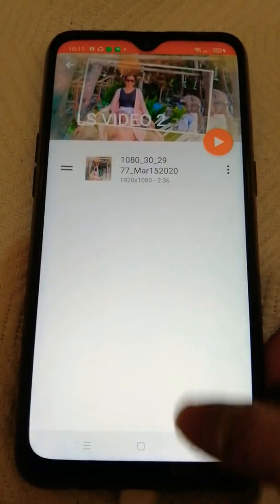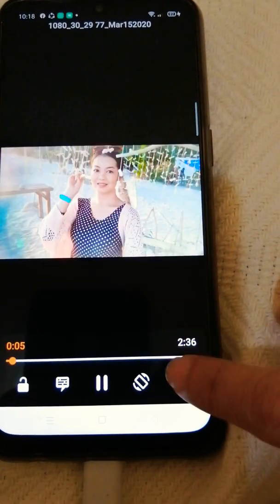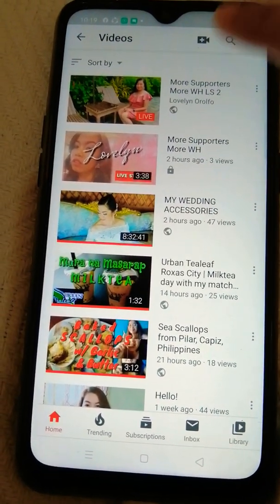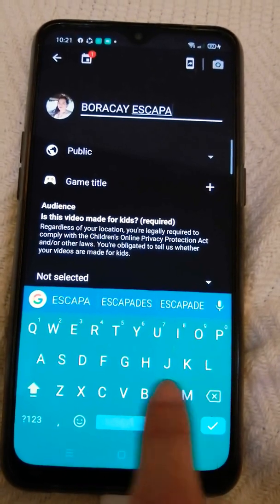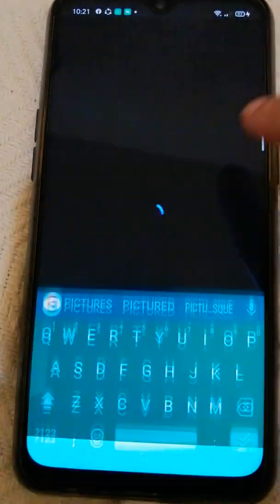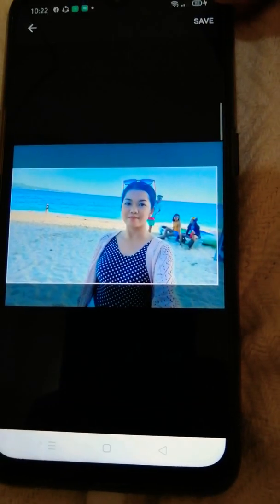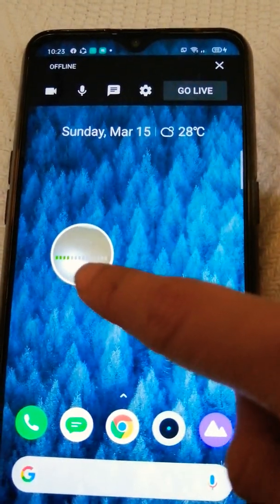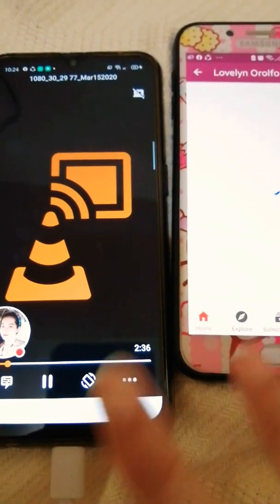SHARE SCREEN LIVE STREAM WHILE USING VLC VIDEO PLAYER ON MOBILE PHONE TUTORIAL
This is just a very quick tutorial of my share screen live stream mode, if you are interested or curious about it, please watch this tutorial until the end.

~By the way with regards to vlc video that didn't show earlier, I now found the reason why😅. Its simply because the video automatically turns off in vlc once we click "go live", so in order to enable  the video and share the entire screen of your mobile, you have to click the button at the upper right part of vlc app 🤗😊~ (edited/added)

Thanks.

Hugs and kisses lovelies ❤️💋🤗